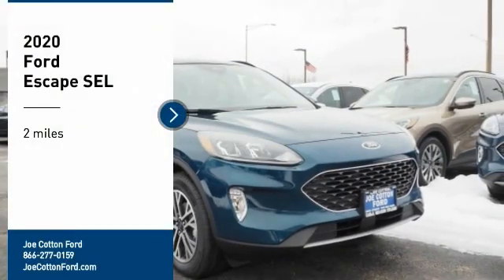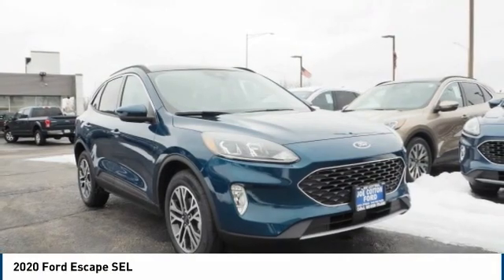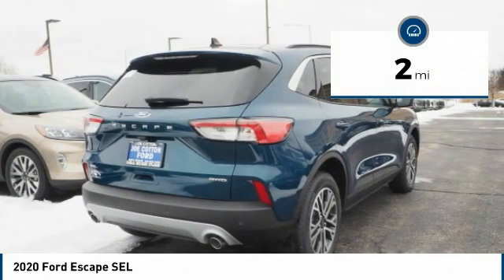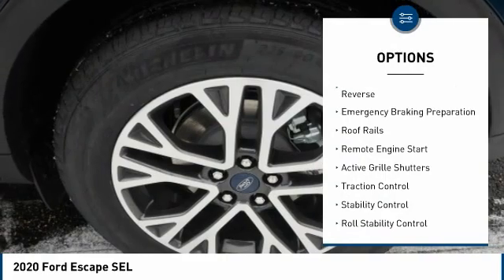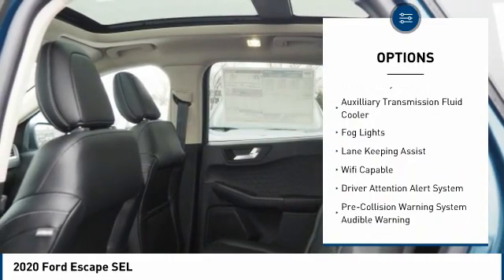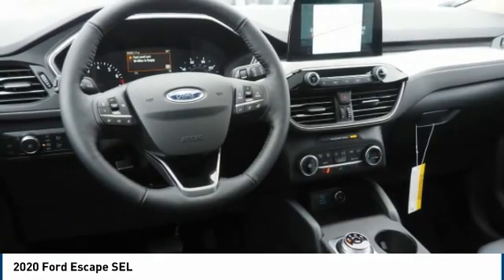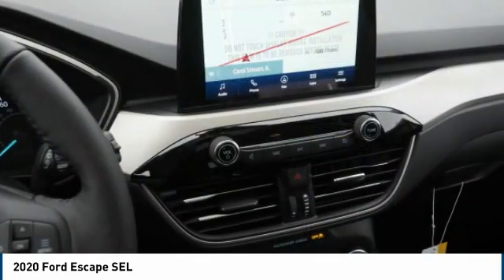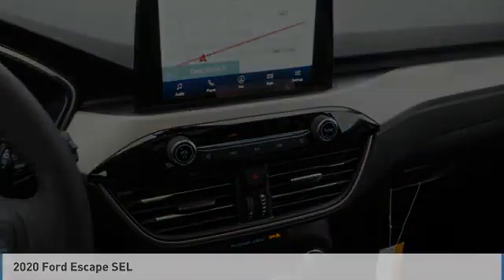2020 Ford Escape Carol Stream IL T2777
2020 Ford Escape SEL

175 W. North Ave

You'll love this 2020 Ford Escape. This is a suv awd you'll want to take home. Call and get in touch with Joe Cotton Ford directly, and be the first to open the suv awd door today!